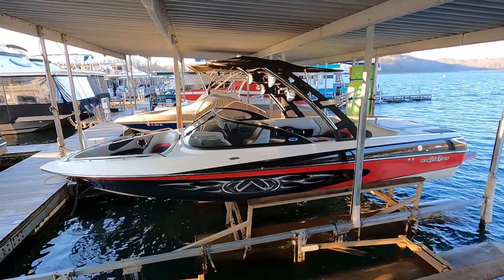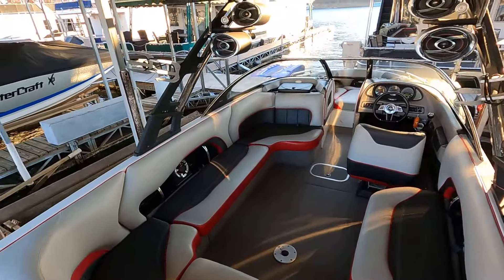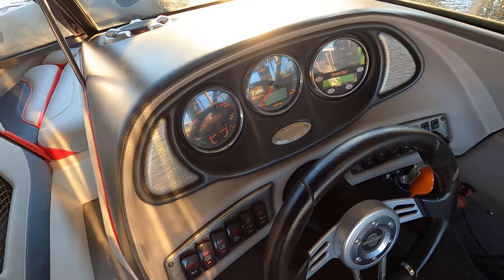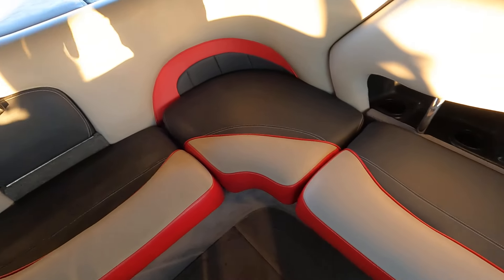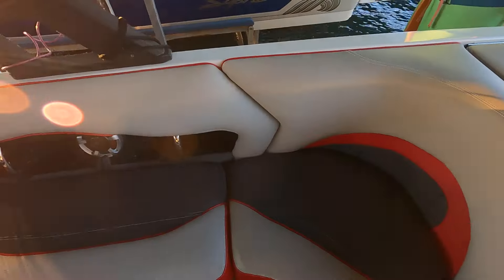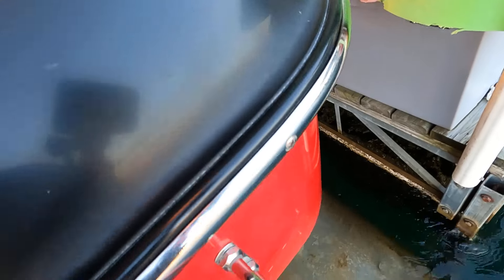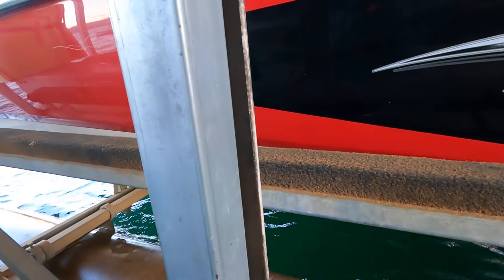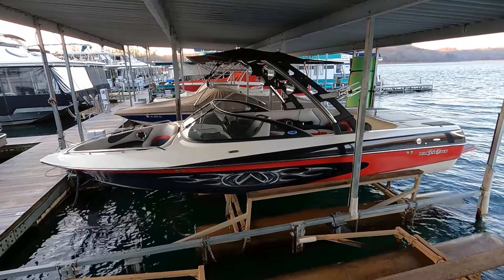2004 Malibu Wakesetter 23 LSV on Norris Lake Tennessee - SOLD!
**NOTE - Cockpit Heater that is referenced in Video Tour is in need of Repair/Replacement and is currently Disabled/Bypassed.**
This 2004 Malibu Wakesetter 23 LSV For Sale on Norris Lake Tennessee is equipped with a 5.7L Indmar 380HP Hammerhead V8 MPI Inboard V-Drive Engine, a Malibu Illusion G3 Folding Wakeboard Tower with (4) Tower Lights, (3) Titan Tower Speakers, (2) Titan Spinner Board Racks, a Tower-Mount PTM Edge Rear-View Mirror & Bimini Top, the Malibu Launch System (MLS) Ballast System with (3) Factory Tanks plus the Malibu Wedge, PerfectPass Cruise/Speed Control, Upgraded Sony Stereo w/(5) Cockpit Speakers, (2) Kicker Amplifiers, a Kicker Subwoofer, plus Driver and Swim Platform Stereo Remotes, Dual Batteries with Onboard NOCO Battery Charger, Dual Fuel Fills, Tandem Axle Trailer and Much More - Including a Transferable Norris Lake Covered Slip with Lift!
SOLD!
for similar listings that are still available for purchase!